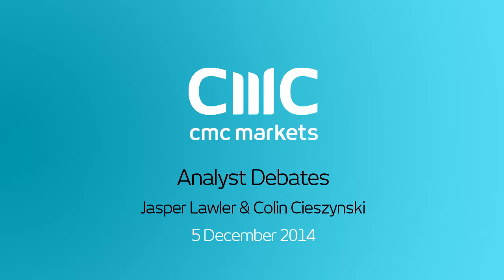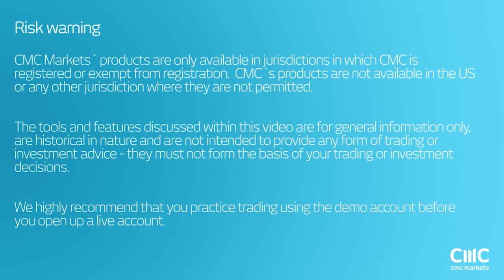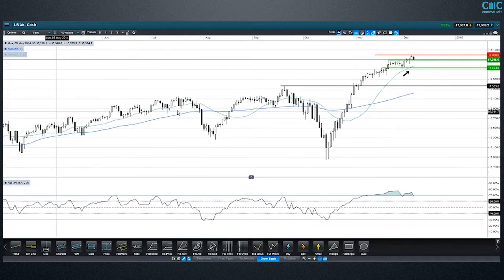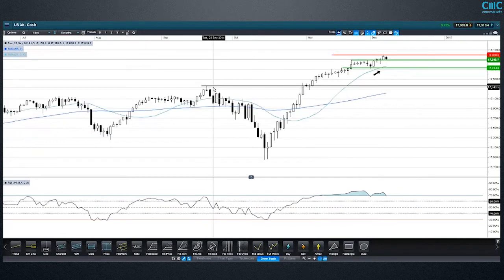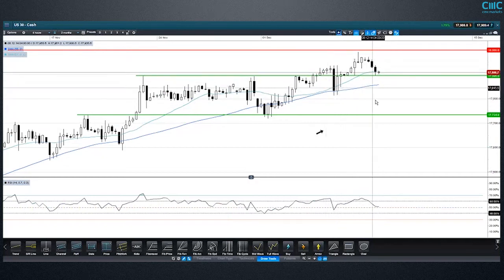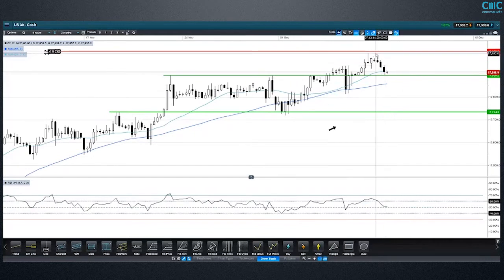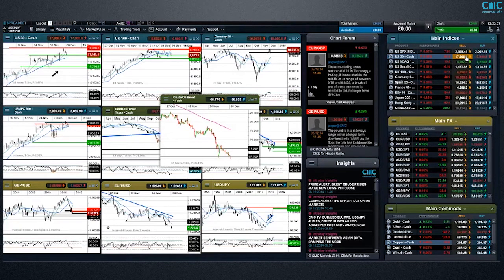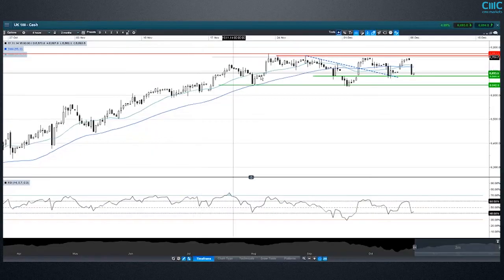Weekly Charting Analysis 8th December 2014 CMC Markets Jasper Lawler